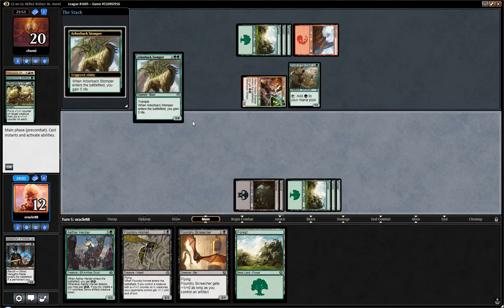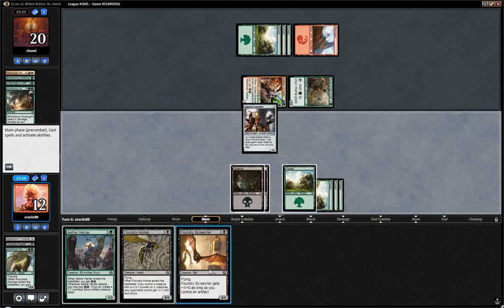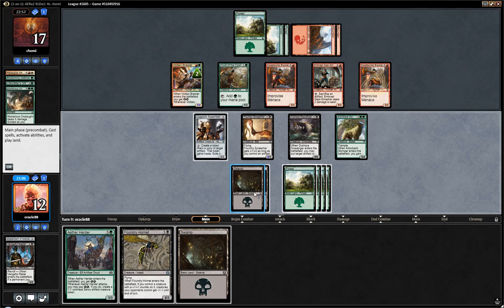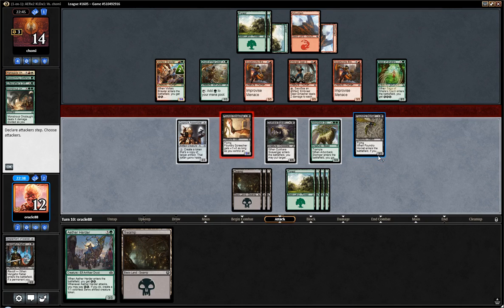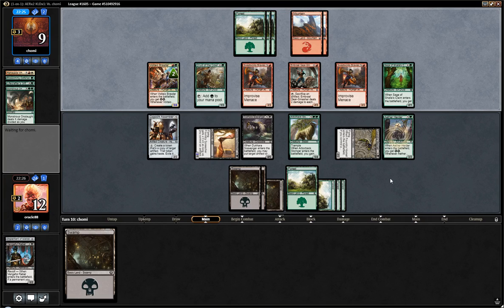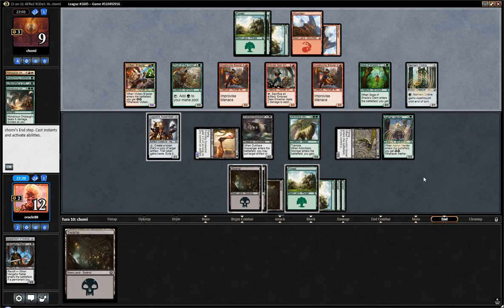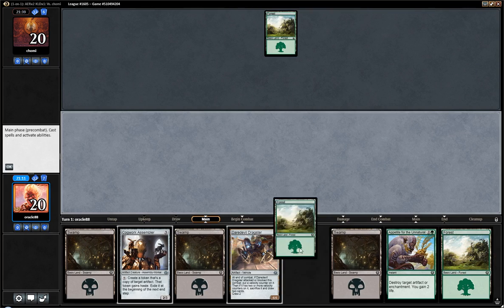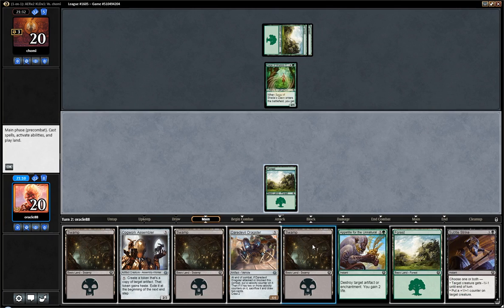Aether Revolt Draft #8: "Vengeance!" (Match 1)